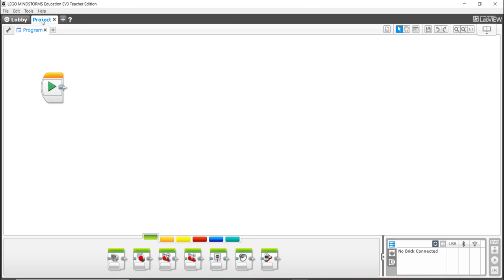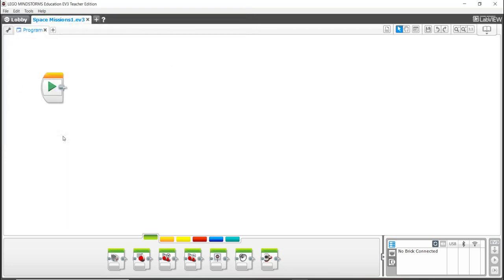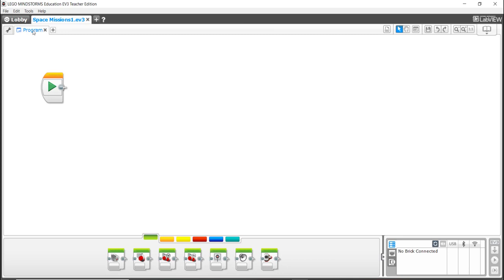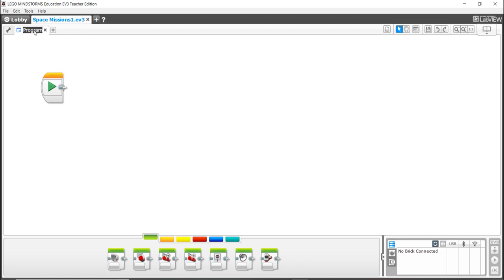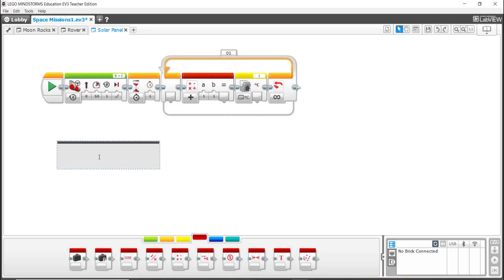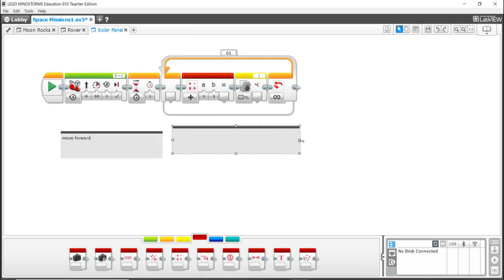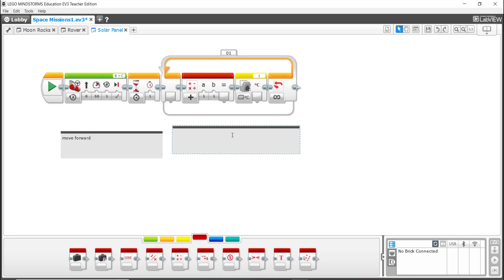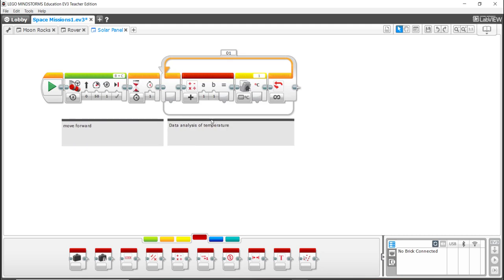Instructional Video 7 - How to Add Programming Comments